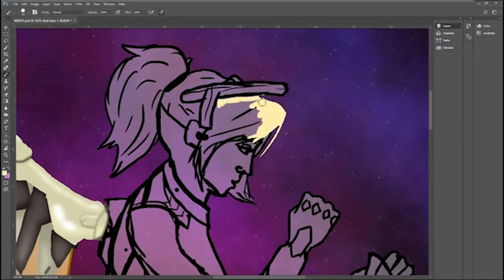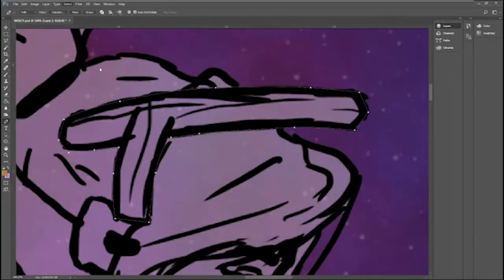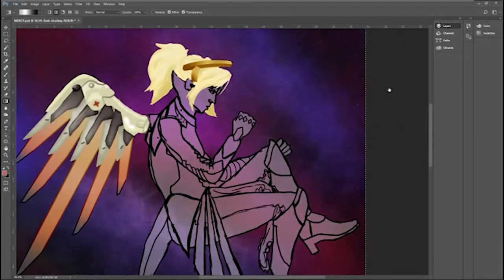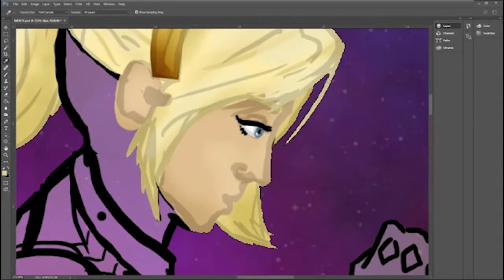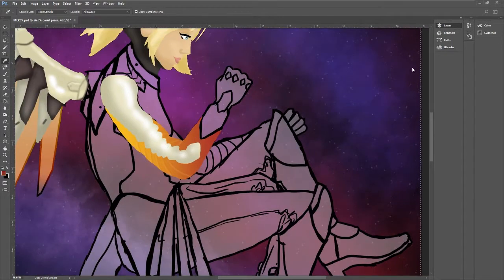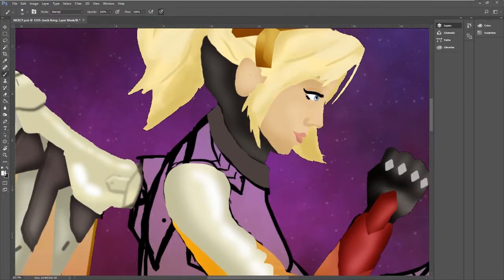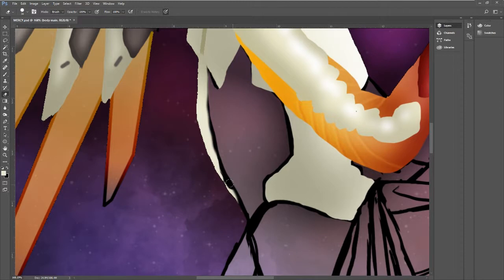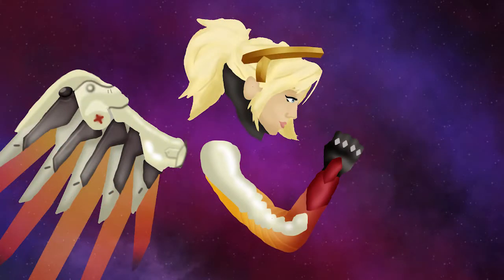Mercy Painting Timelapse 2/3 | Chessen ♥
The second part of my Mercy Painting Timelapse!

In this video I actually paint in Mercy's head, her arm in the foreground and her torso, so this piece is really starting to flesh itself out, it's coming along pretty nicely!